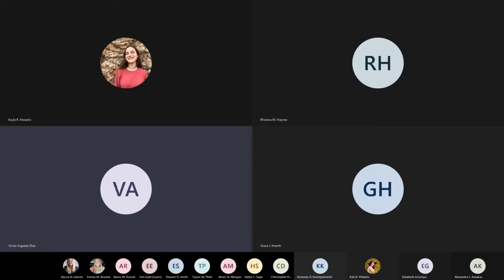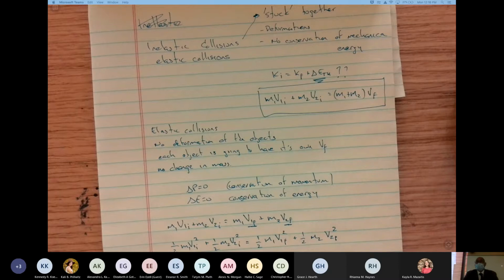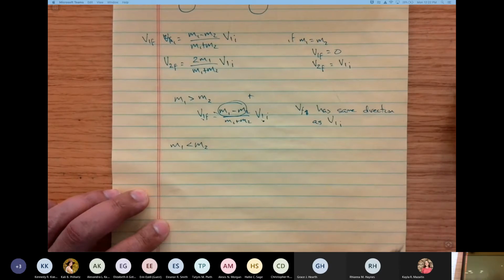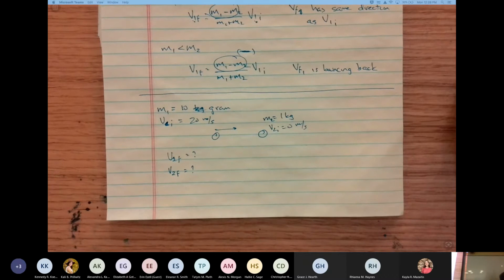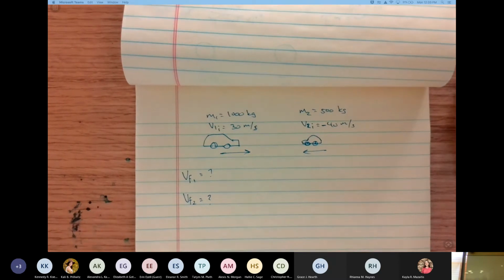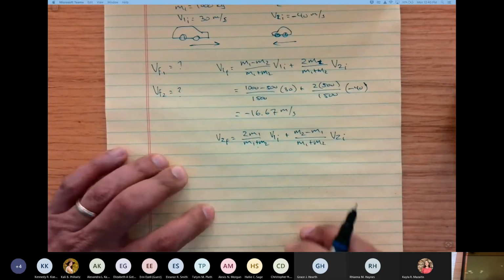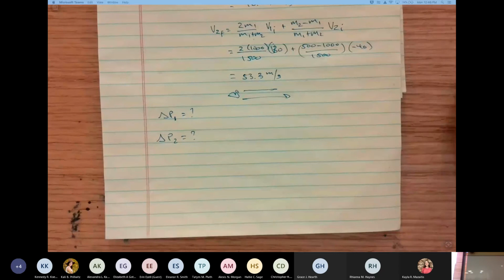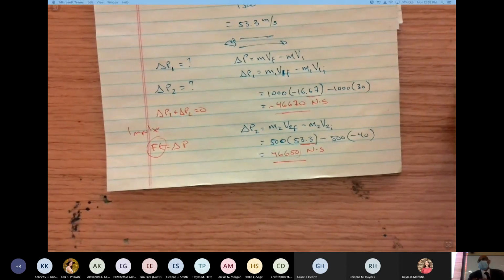Perfect Elastic Collisions